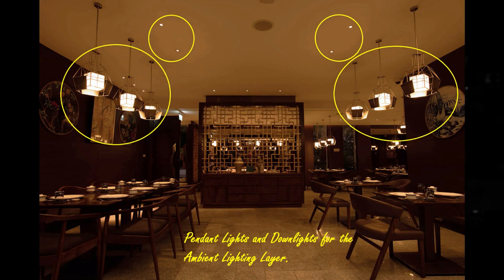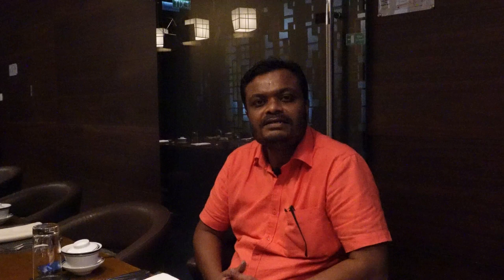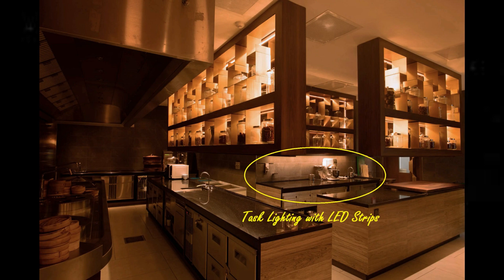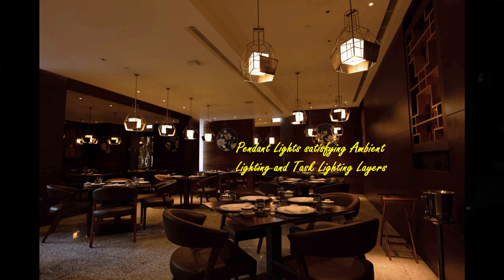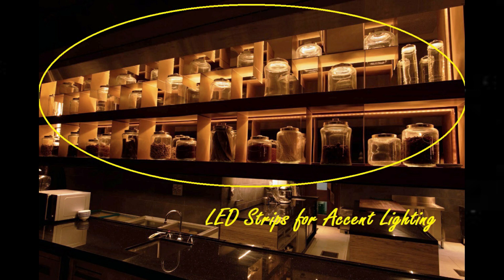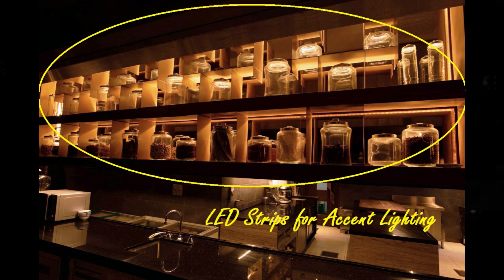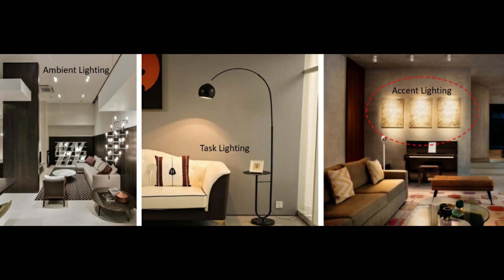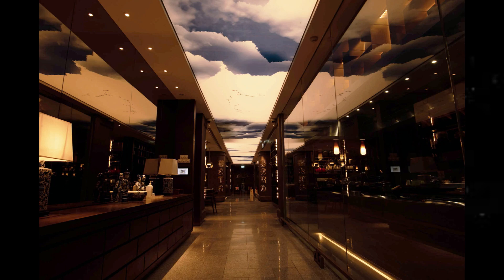Lighting Talks: Episode 01 - Emperor's Wok at Hilton Colombo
Lighting Talks: Episode 01
Emperor's Wok at Hilton Colombo by Minoj Silva with Architect Nuwan Dias

A case study of the Lighting of the Emperor's Wok Hilton Colombo.